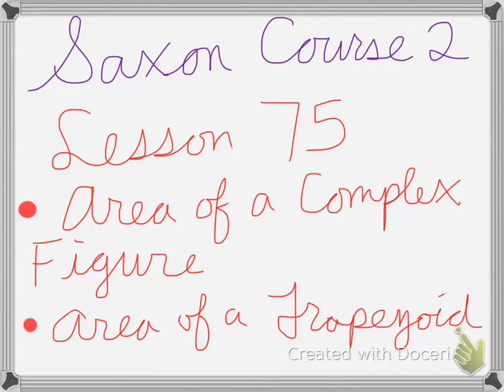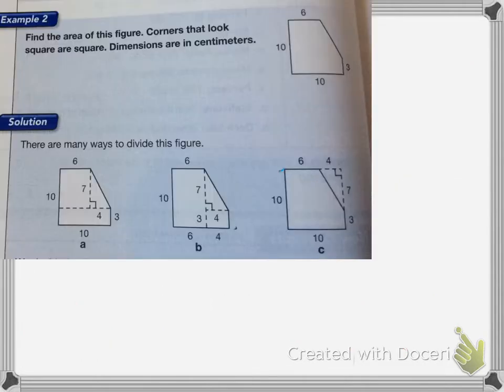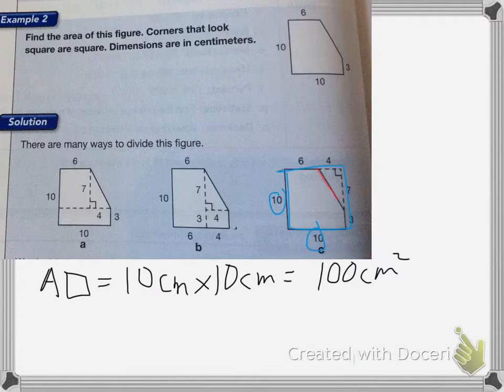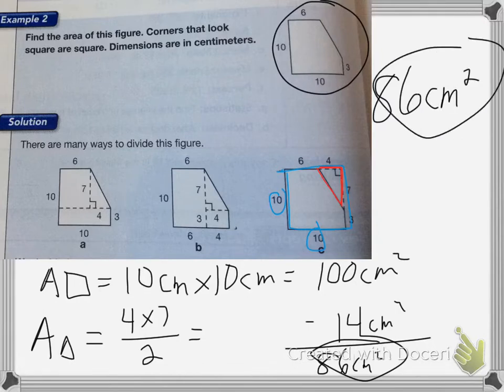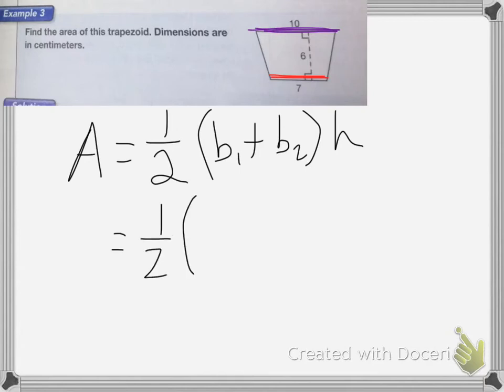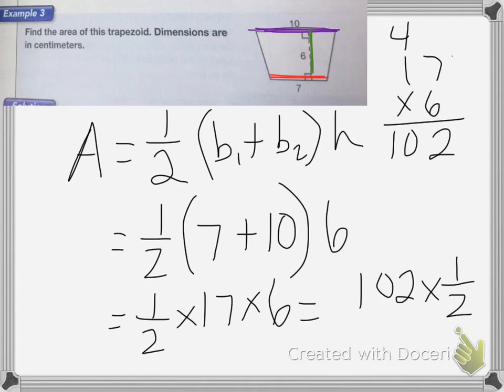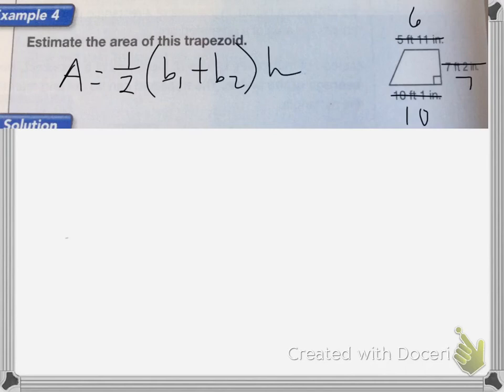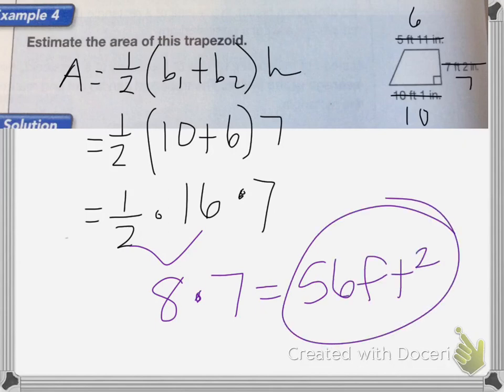Saxon Course 2 Lesson 75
Lesson 75
Area of a Complex Figure